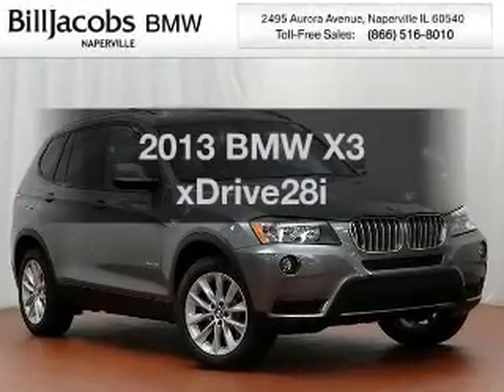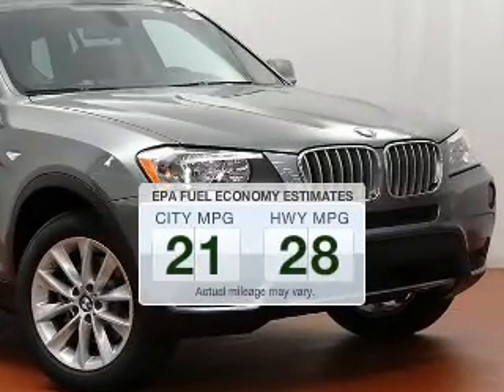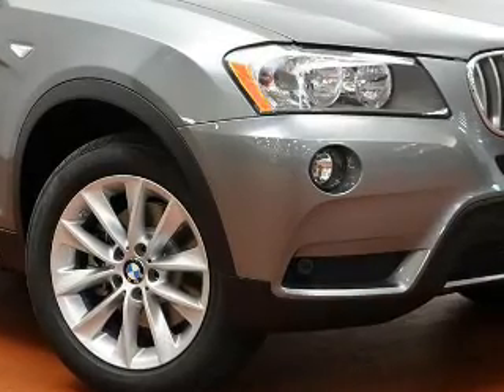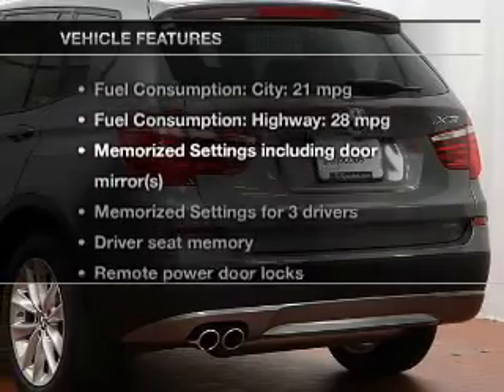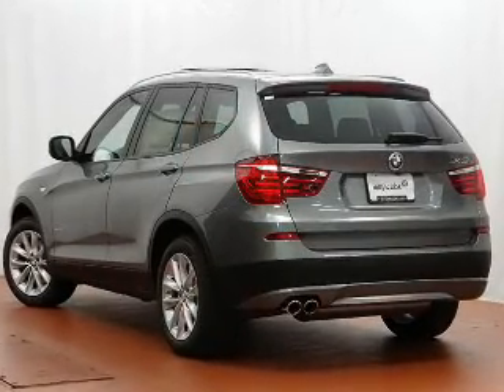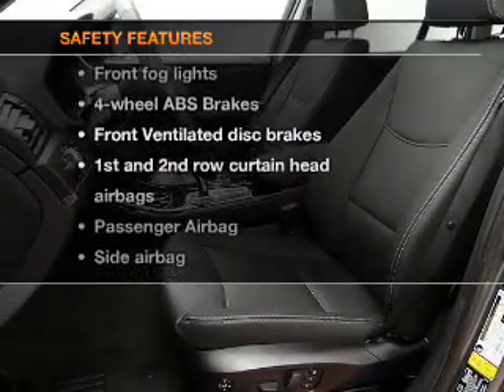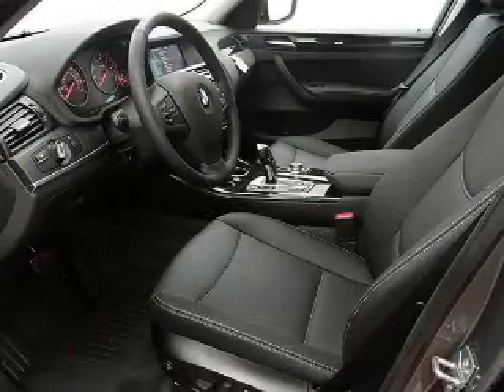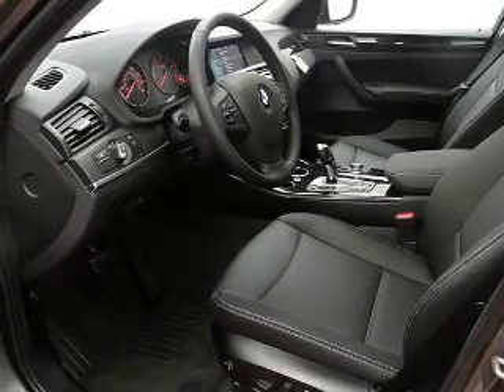2013 BMW X3 - Naperville IL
Year: 2013
Make: BMW
Model: X3
Trim: xDrive28i
Engine: 2.0 liter inline 4 cylinder 16 valve
Transmission: 8-Speed Automatic
Color: Space Gray
Mileage: 1
Address:
2495 Aurora Avenue